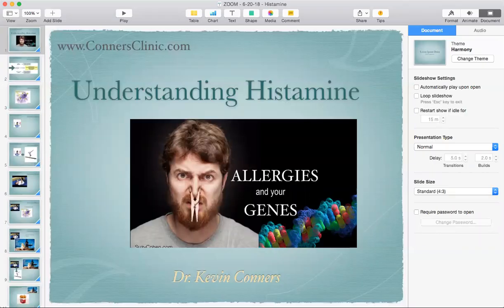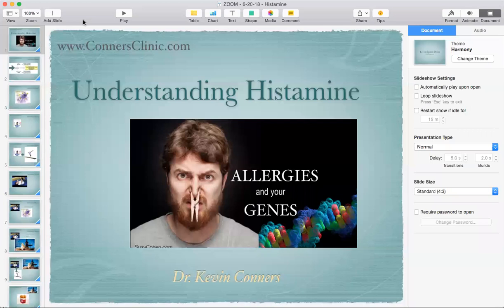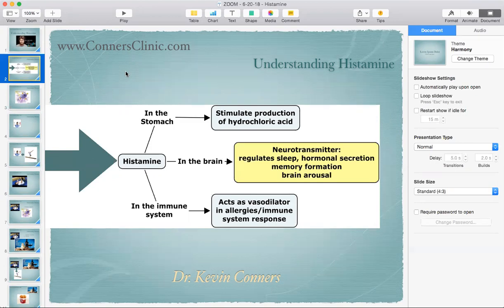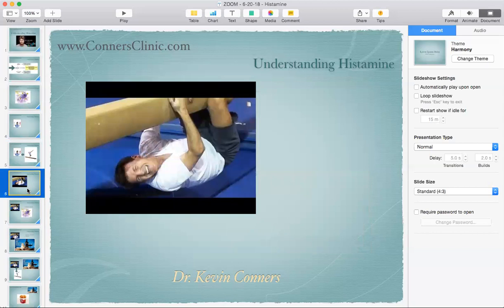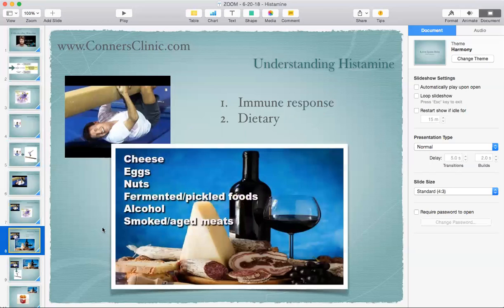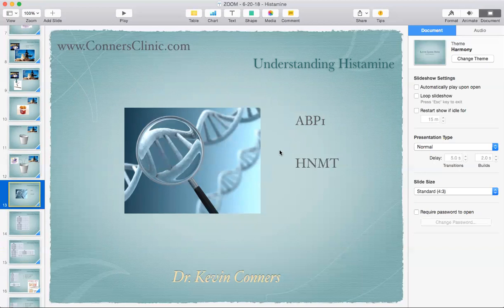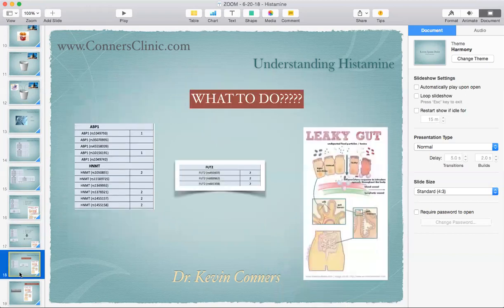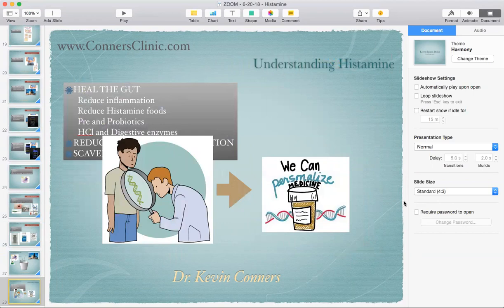Zoom call 6-20-18 - Histamine's Double Edge | Dr. Kevin Conners